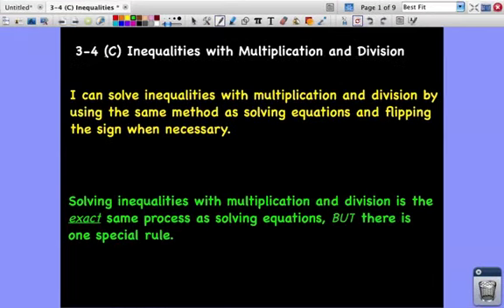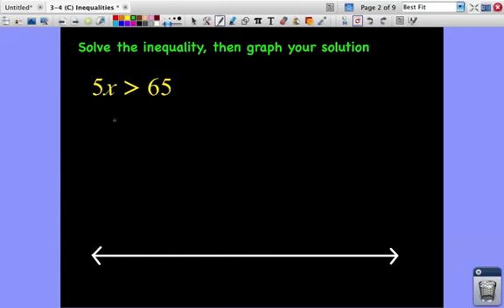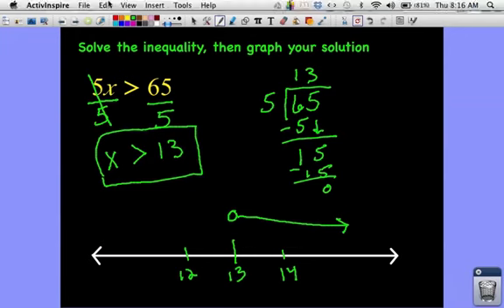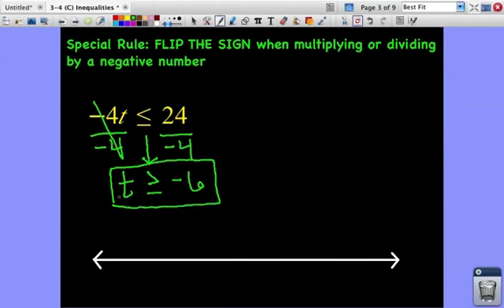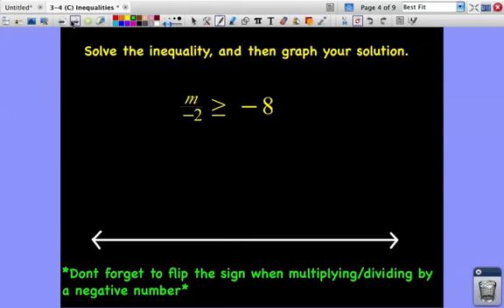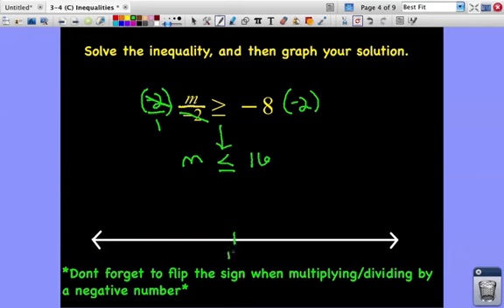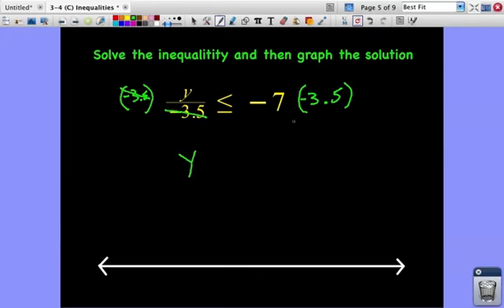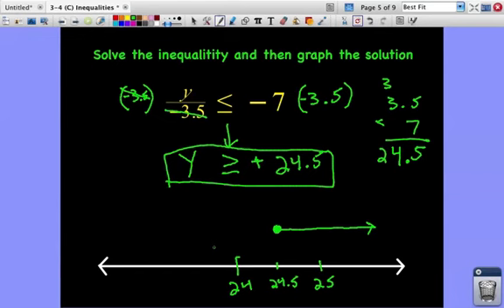3-4 (C) Inequalities with Multiplication and Division